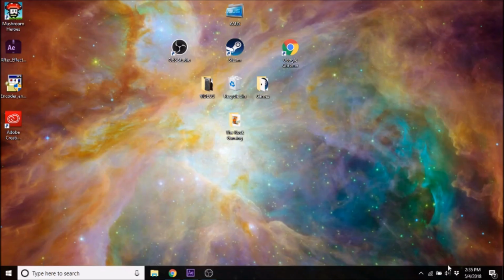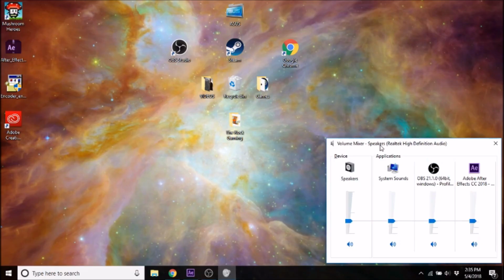How to Fix HyperX Cloud Alpha Microphone/Sound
In this video, I go through I few tips on how to fix the microphone as well as the sound on the newer hyperx cloud alpha. I ran into the same trouble first when I picked these up. I hope this helps!